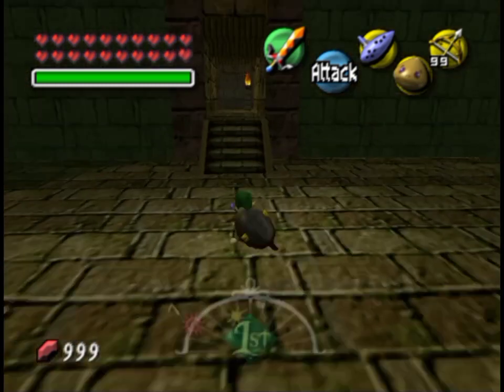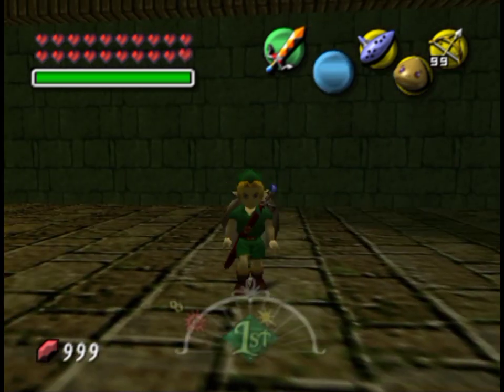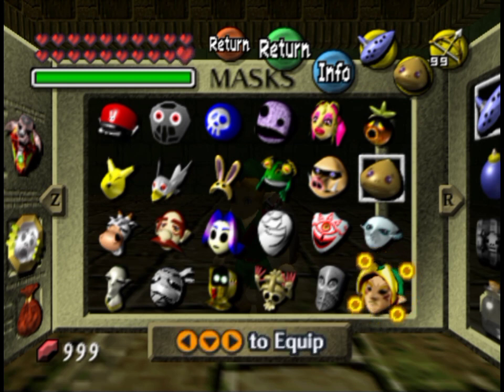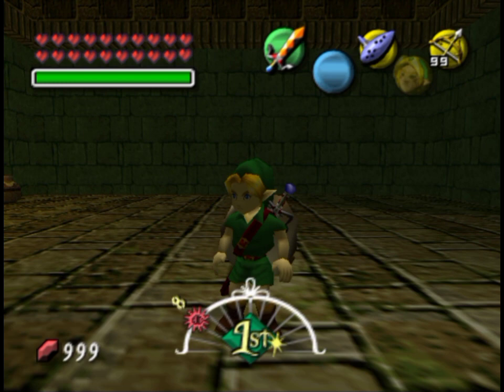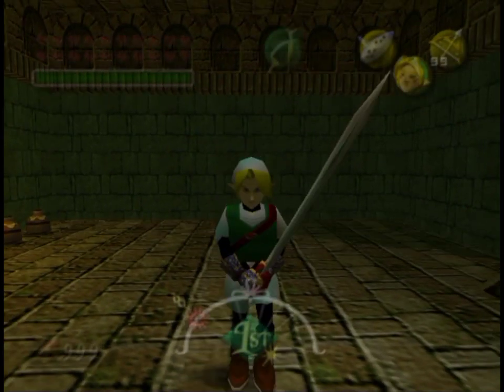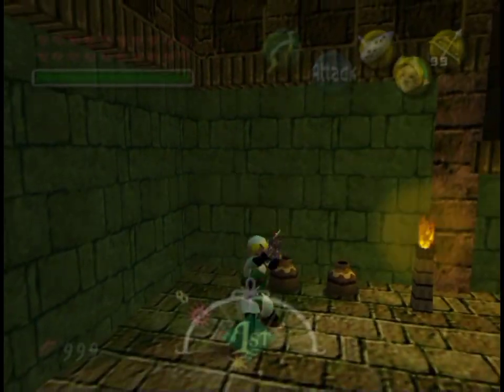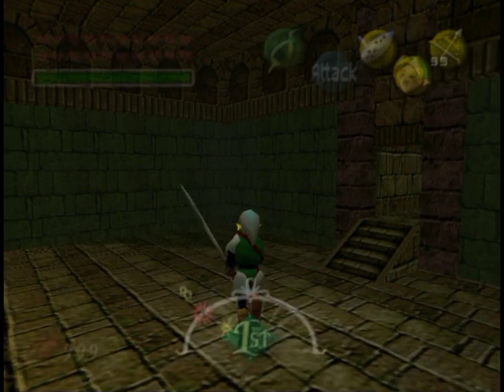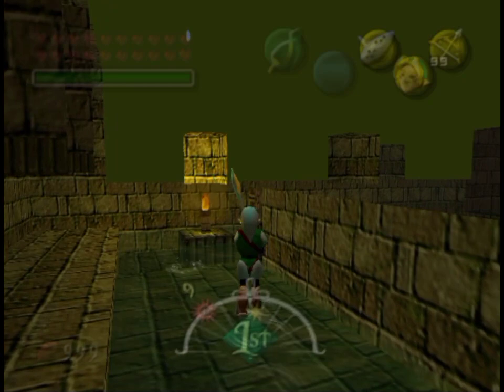frece deity adult link texture pack V1.0 for Majora's mask on the N64 emulator!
hello guys I just made the texture pack for Majora's mask if you want to enjoy my Discord server on Discord server will be in in the link on the we're reaching out about 8 members we can even post textures packs for N64 games otherwise I made that cool texture pack that can get frece deity link textured as replace as adult Link in Majora's mask based of the beta version of Majora's mask which it's adult Link from the beta version is being seen as in screenshots in Majora's mask spaceworld 99 I've been showing the adult mask texture pack is going to get update a lot : otherwise the texture pack link is down below 👇